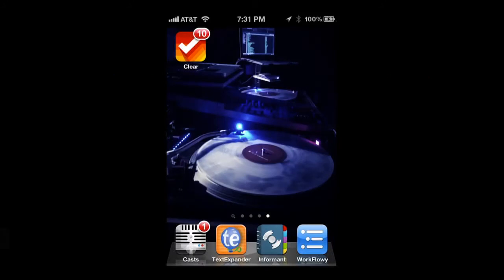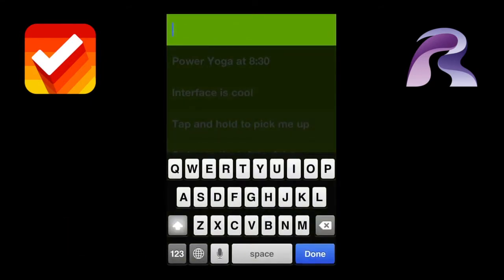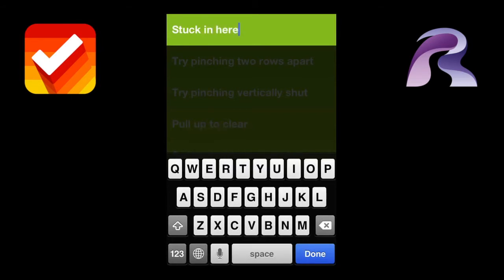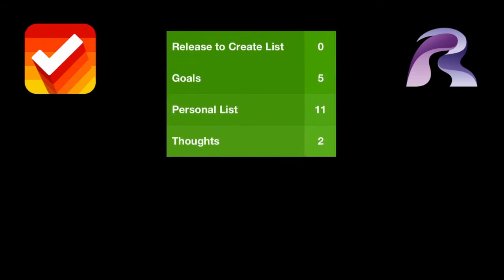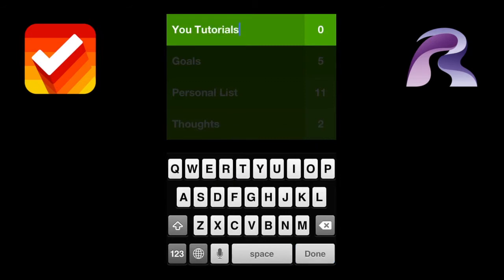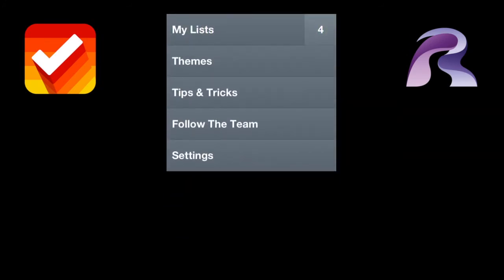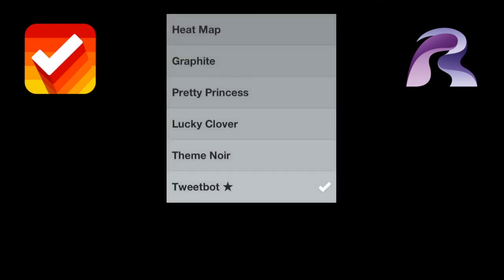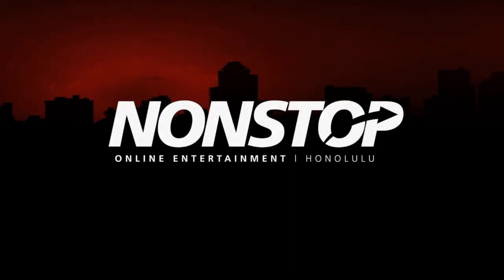Clear for iPhone by Realmac Software Review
If you hate todo apps, Clear maybe the application to help you simplify your life. Clear was designed to help you manage a life without making it harder for you to do so. It's user interface is so simple because you already know how to use it.